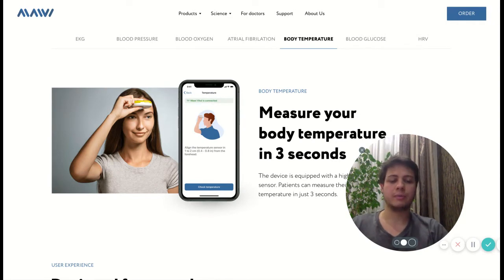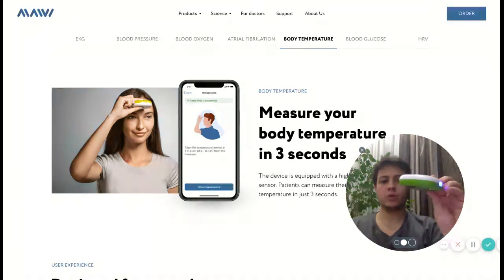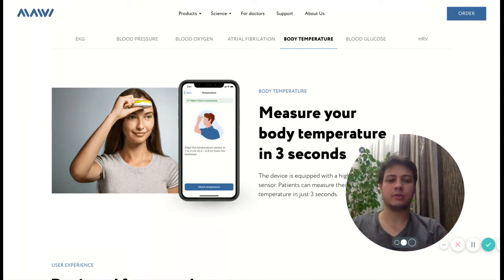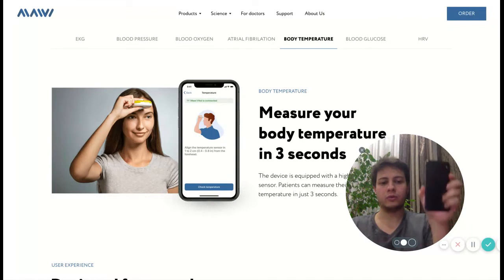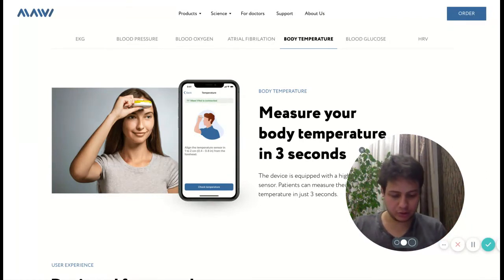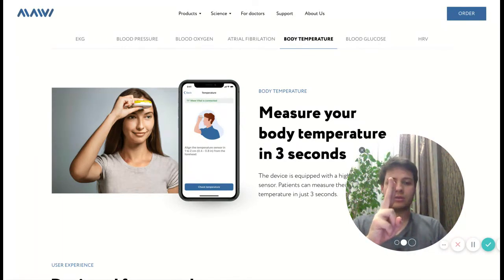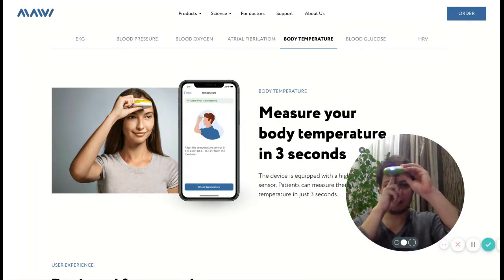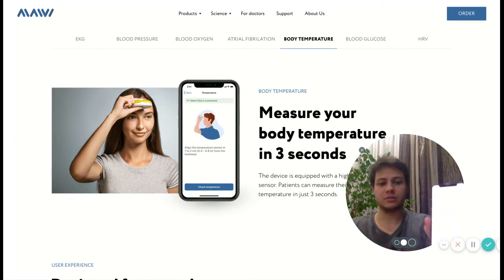How to use Mawi Vital - Medical grade thermometer. How to measure your body temperature?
MAWI VITAL DEVICE is a Portable Multisensor device for vital signs monitoring from home.

Mawi Vital Summary:
1. Track your key health metrics. Spend less than 3 minutes on self-screening from the comfort of your home to detect early signs of health problems. Advanced heart rhythm analysis.
2. Research backed and clinically validated, 99% ACCURACY, Medical grade device, CE certificate, 5 in 1 monitor
3. Blood Pressure, Blood oxyden, EKG: Respiratory rate, AFIB, HRV, Body Temperature
4. Multi accounts support: you can use one device to monitor everyone health in your family. Download or share report via Internet, Sending data to doctor.
5. Understand your numbers. Mawi Vital device displays your measurement results on a color-coded chart, so you know what your numbers actually mean.